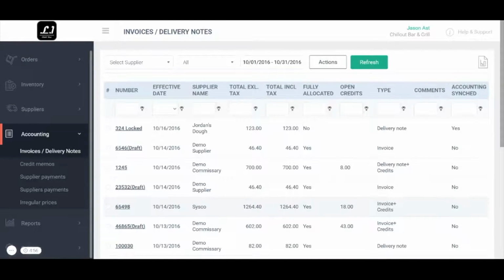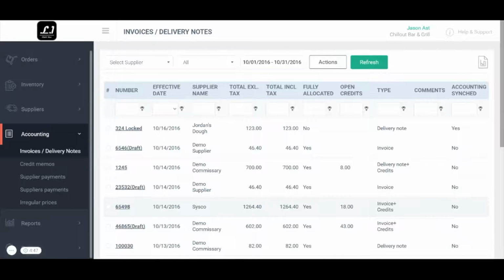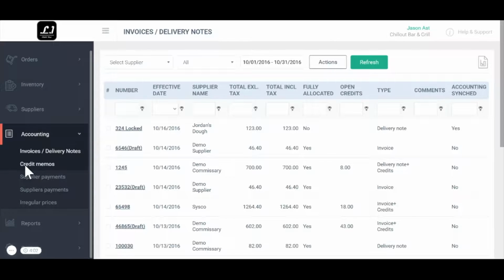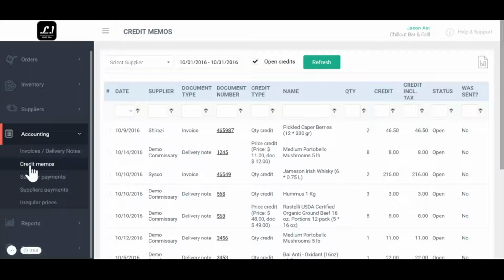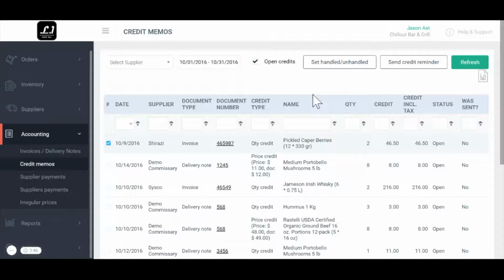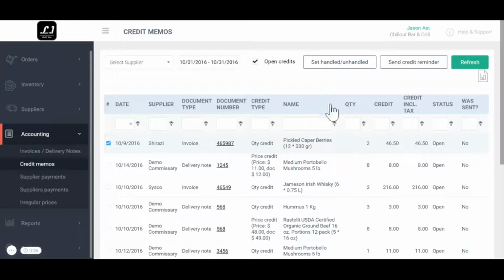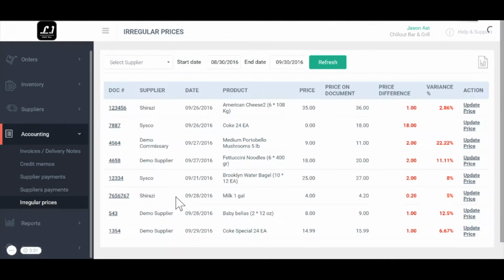Accounting 101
Learn the basics of MarketMan's accounting features.